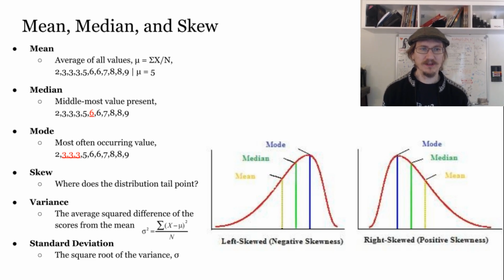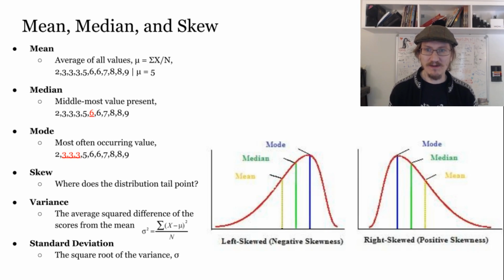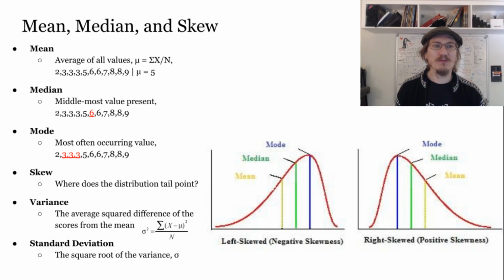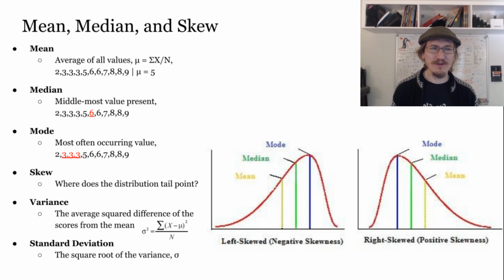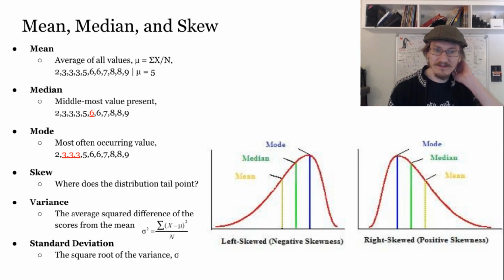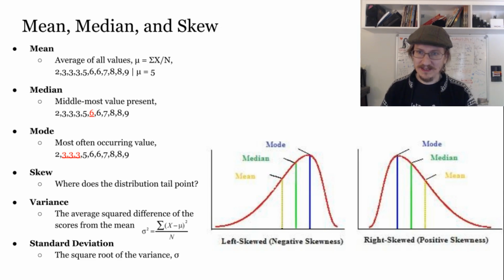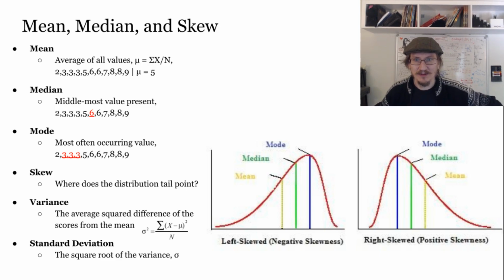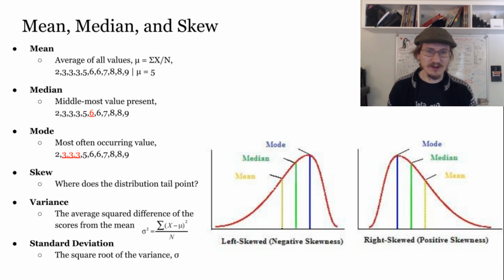Socsci10 Spring 2021 Discussion 4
A review of Skew in distributions and how it relates to Mean, Median, and Mode.